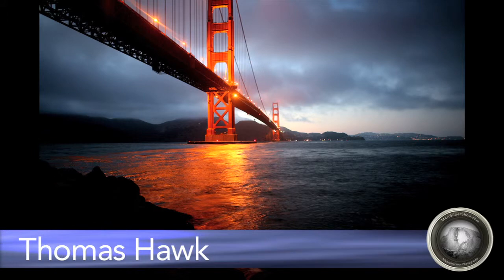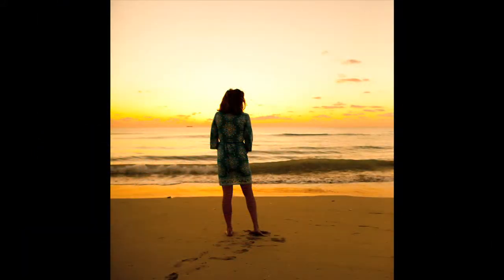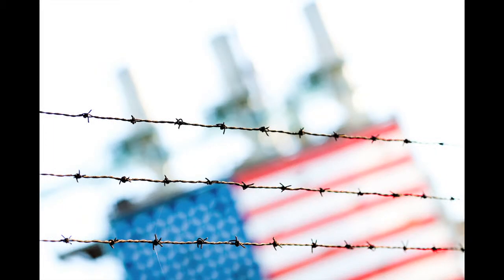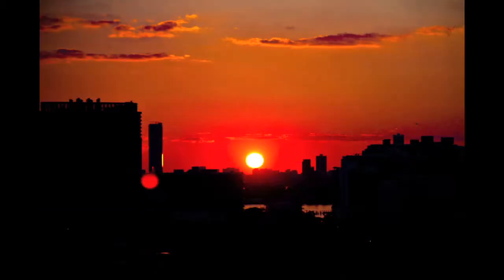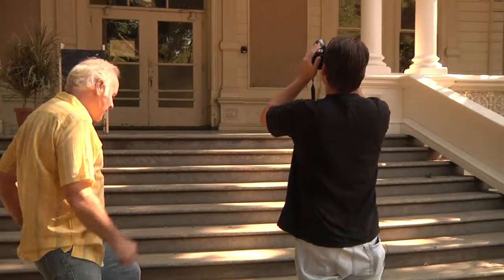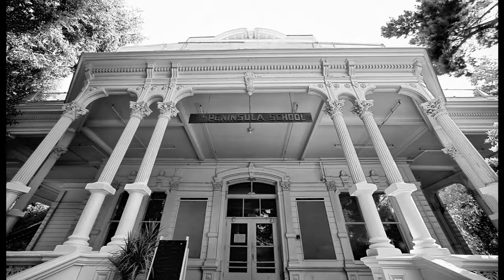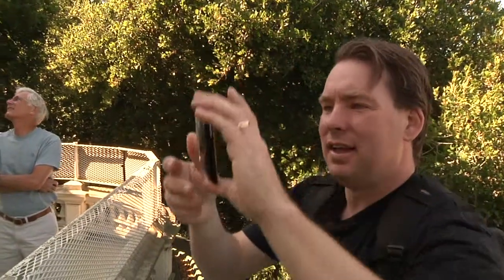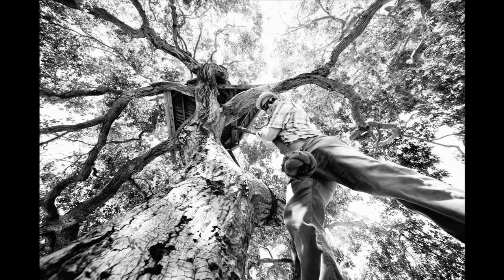Thomas Hawk Photowalk — Advancing Your Photography with SanDisk